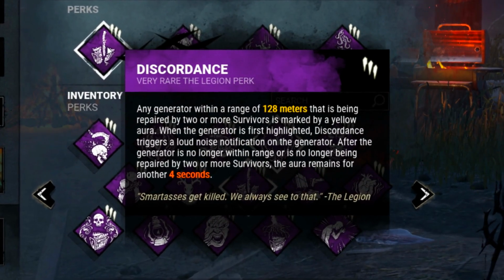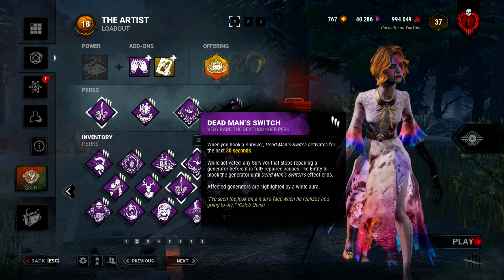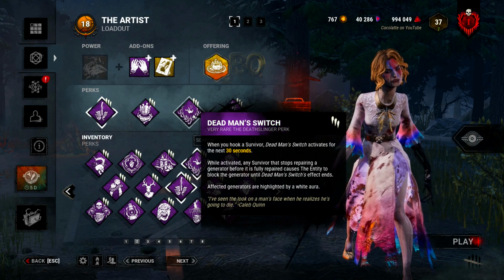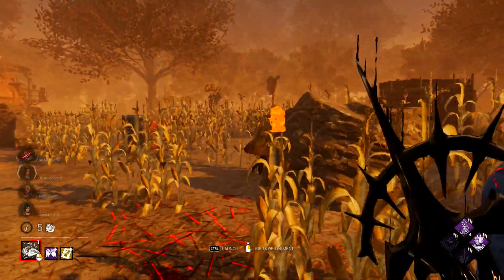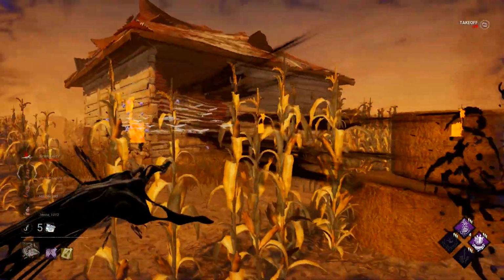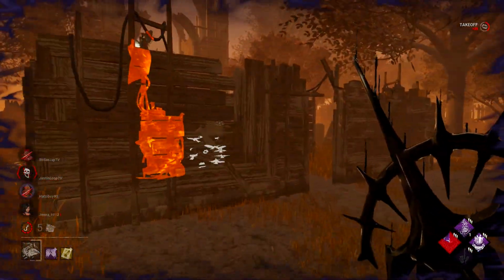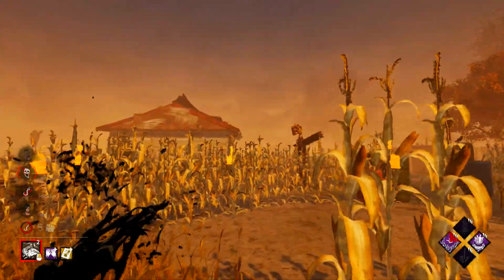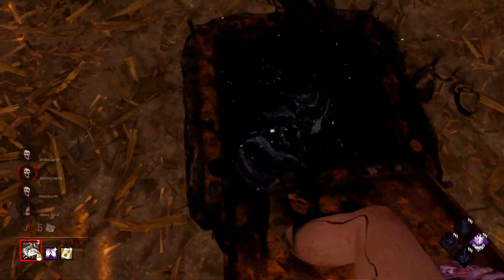The BEST Build For ARTIST Is OVERPOWERED! | Dead By Daylight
The BEST Build For ARTIST Is OVERPOWERED!